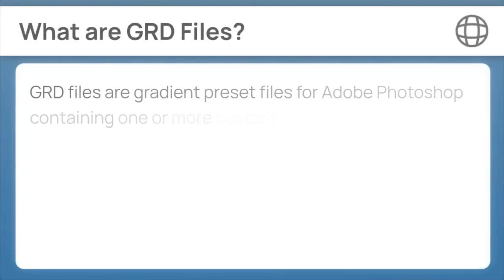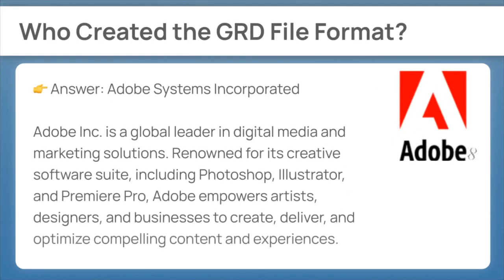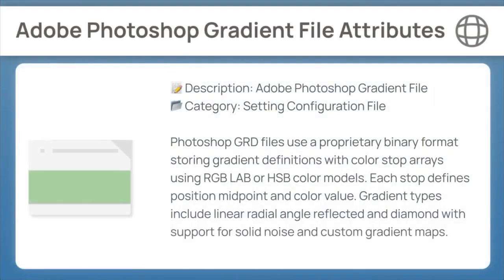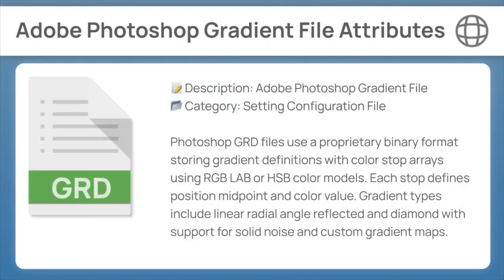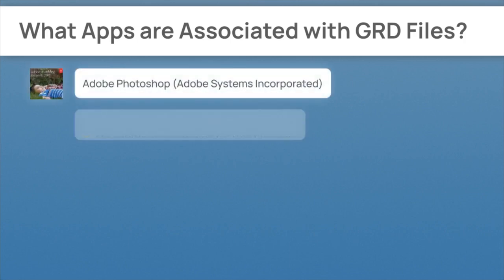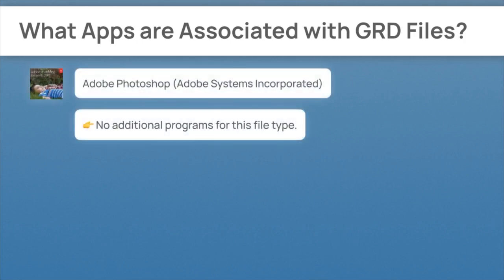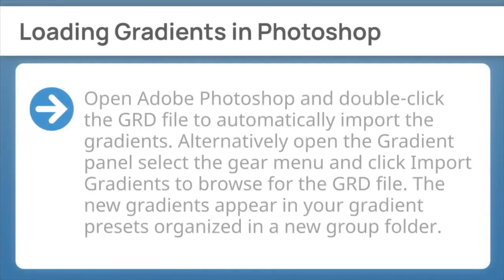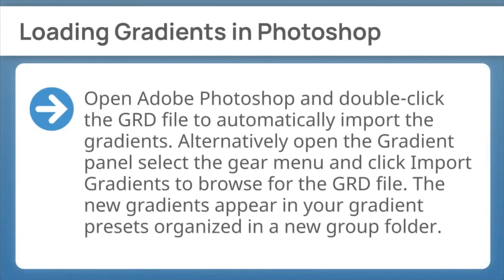How to Open GRD Files (Adobe Photoshop)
Need to view a GRD file but can't? I will guide you through the process of opening GRD files and fixing corruption errors on Windows.

GRD files are gradient preset files for Adobe Photoshop containing one or more custom gradient definitions. They store color stop positions opacity stops interpolation methods gradient types and color values that define smooth color transitions used in fills overlays masks and layer styles within Photoshop compositions.

Photoshop GRD files use a proprietary binary format storing gradient definitions with color stop arrays using RGB LAB or HSB color models. Each stop defines position midpoint and color value. Gradient types include linear radial angle reflected and diamond with support for solid noise and custom gradient maps.

▶ Fixing GRD Errors:

- Discover the purpose of the GRD file
- Explore the origins of the GRD file format
- Managing Gradient Libraries
- Reset incorrect GRD file association settings
- Fix common Windows errors that block GRD files
- Loading Gradients in Photoshop
- Using Gradients in Designs
- Find the correct program to open the GRD file

🛠️ Troubleshooting Steps:

1️⃣ Loading Gradients in Photoshop

Open Adobe Photoshop and double-click the GRD file to automatically import the gradients. Alternatively open the Gradient panel select the gear menu and click Import Gradients to browse for the GRD file. The new gradients appear in your gradient presets organized in a new group folder.

2️⃣ Using Gradients in Designs

Select the Gradient Tool or open a Layer Style dialog and click the gradient preview to access loaded presets. Apply gradients as fills on layers masks or adjustment layers. Use the Gradient Map adjustment layer to apply gradient color mapping to photographs for creative toning and color grading effects.

3️⃣ Managing Gradient Libraries

Organize gradient presets into named groups within the Gradients panel by dragging them into folders. Delete unwanted presets by right-clicking and selecting Delete. Export custom gradient collections using the Gradients panel menu Export Gradients option to share GRD files with other designers or back up your library.

Timestamps:

00:00 - GRD File Opening Guide
00:23 - GRD Files 101
00:45 - GRD File Layout Explained
01:07 - Required Software: GRD
01:24 - Viewing GRD Files
01:51 - Handling GRD Errors
02:58 - All-in-One File Viewers